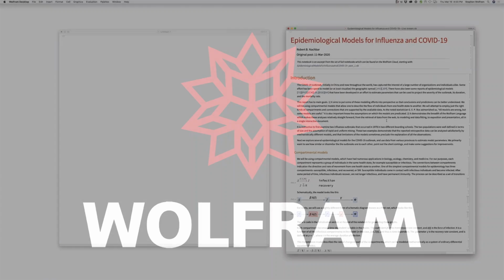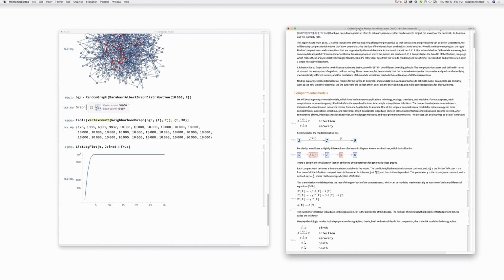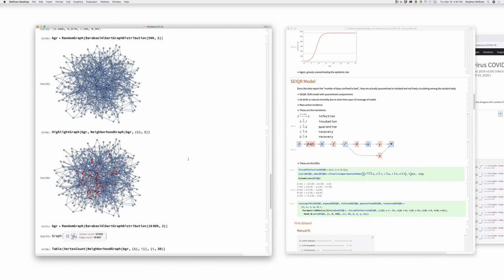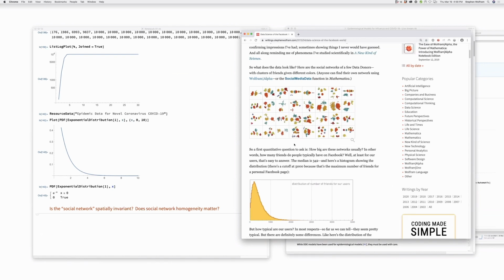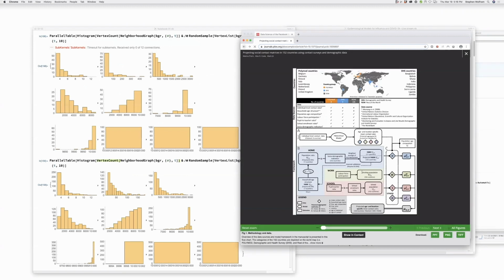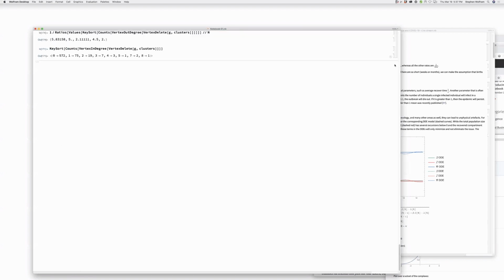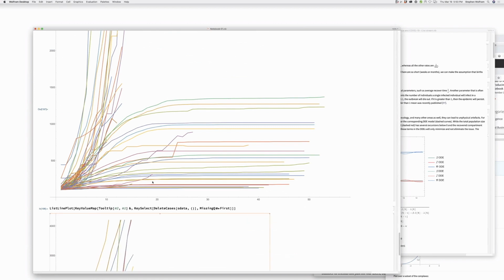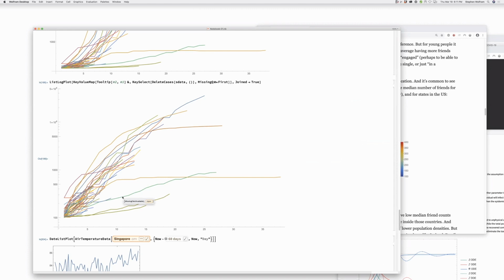Exploring and Explaining Epidemic Modeling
Stephen Wolfram works through Dr. Robert Nachbar's notebook with a couple guests to better understand epidemic modeling.